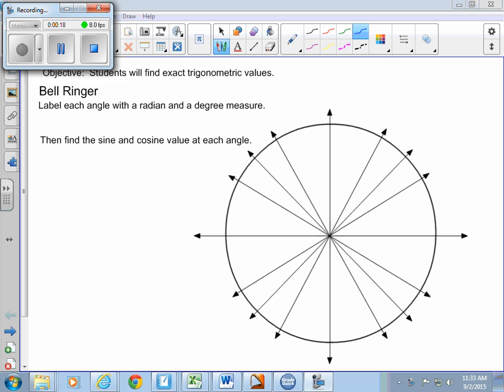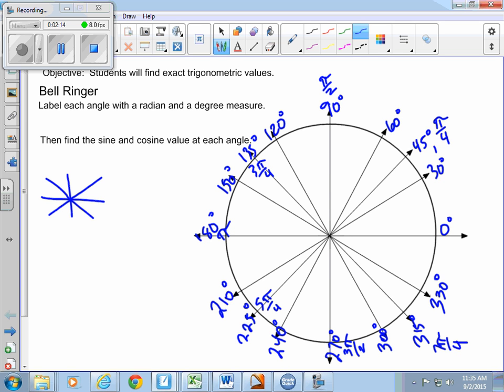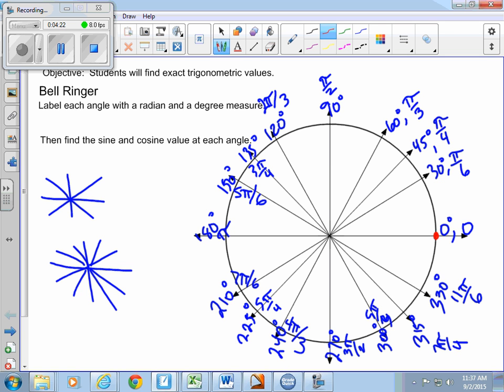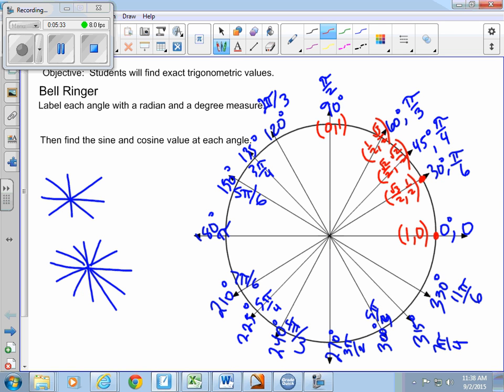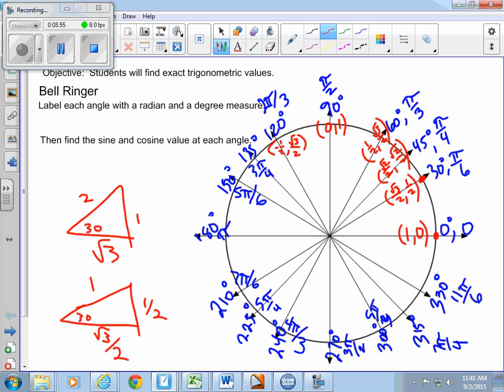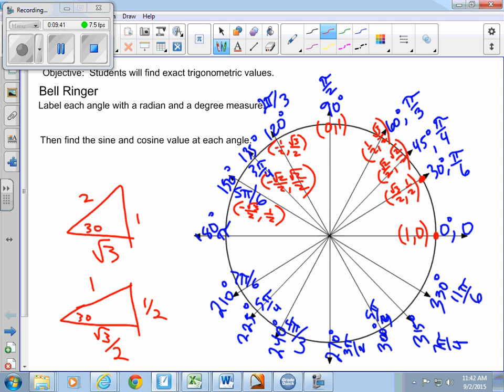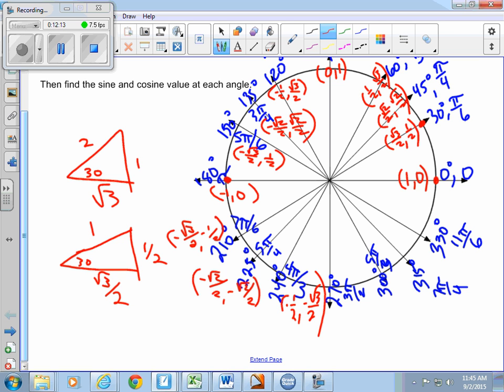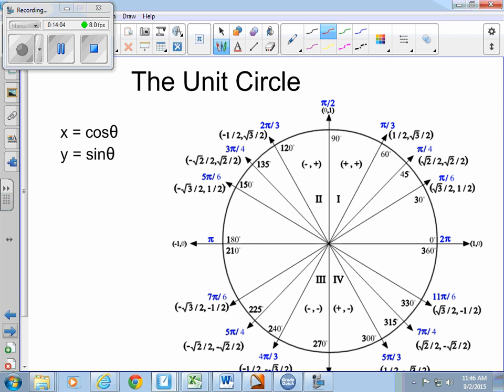September02 1149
Description